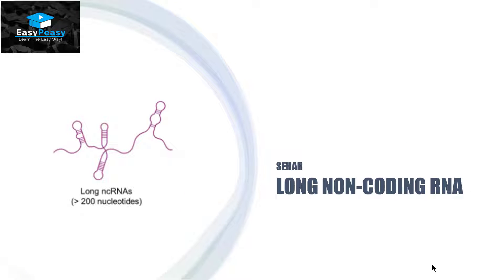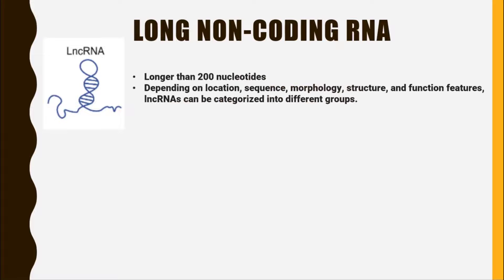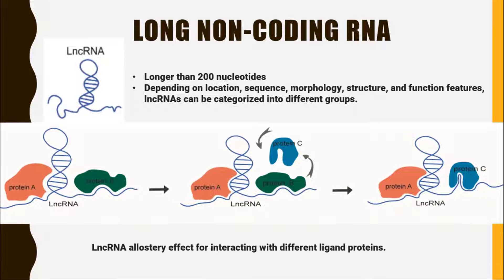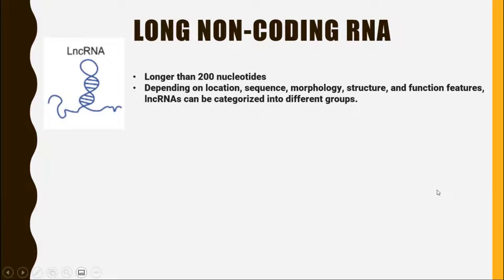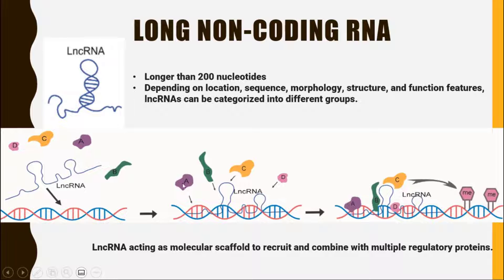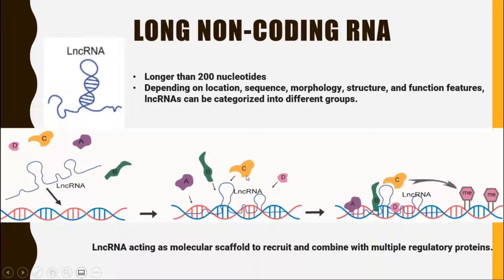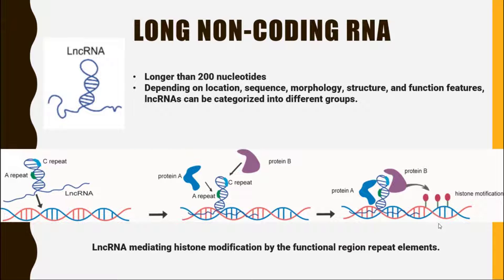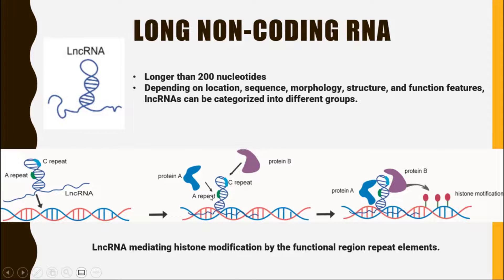What Is lncRNA? Long Noncoding RNA Explained Simply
What is lncRNA, and why is it more than just “junk” DNA?
In this EasyPeasy video, we simplify long noncoding RNAs (lncRNAs)—a class of RNA molecules that don’t code for proteins but play powerful roles in gene regulation, chromatin remodeling, and even disease. Whether you're prepping for exams or just curious about noncoding RNA, this video breaks it all down in simple terms!

👩‍🏫 In This Video, You’ll Learn:

What is lncRNA and how it’s defined
How lncRNAs are transcribed and processed
The functions of lncRNAs in the cell
Their role in gene silencing, scaffolding, and chromatin structure

📘 Perfect For:

Biology & molecular genetics students
NEET / MCAT / board exam preparation
Anyone curious about noncoding RNA and epigenetics

💡 Easy Peasy Tip: Just because it doesn’t code for protein doesn’t mean it’s useless—lncRNAs are crucial for regulating the genome!